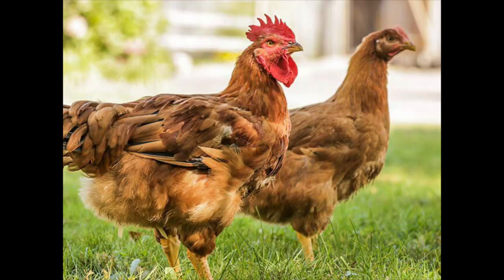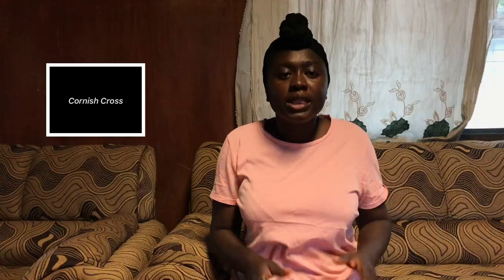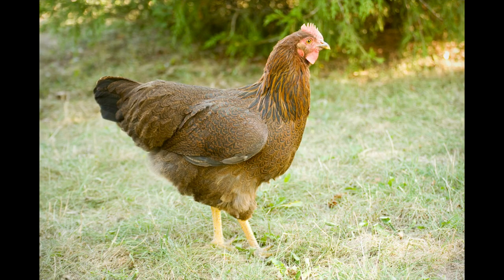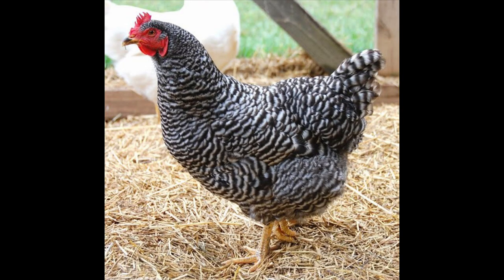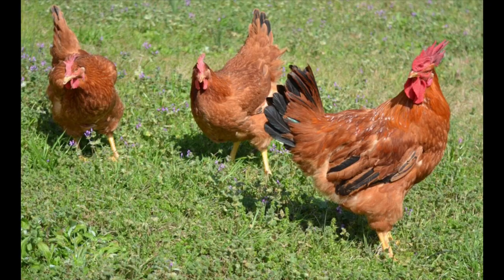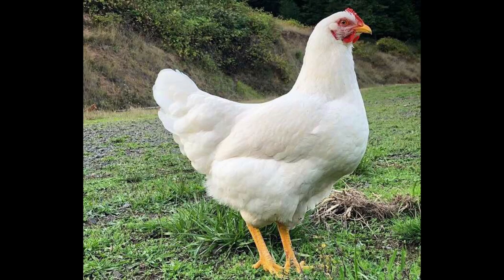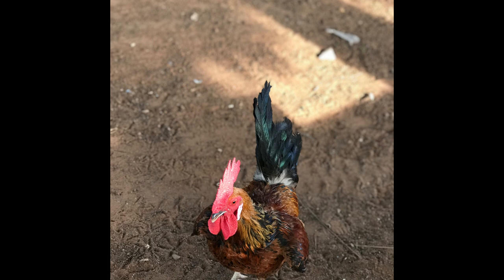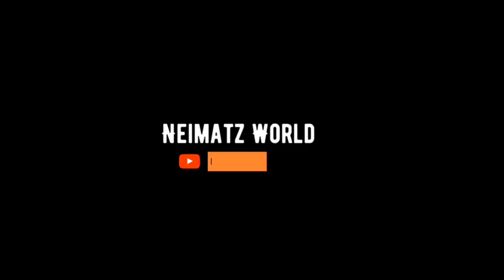Most Productive Broiler Breeds with More Profit || Chicken Farming in Ghana|| AYEKOO To All farmer’s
EQUIPMENTS
  1.iPhone (camera)
  2.PhotoGrid (graphics)
  3.iMovie(editor)
  4.Note (notebook)
  5.Tripod
  6.Laptop

MOST WATCHED

Vlog: A DAY IN A LIFE OF A FEMALE POULTRY FARMER IN GHANA || POULTRY FARMING IN GHANA

Service of silence (anthology)

xoxo

// Neimatu